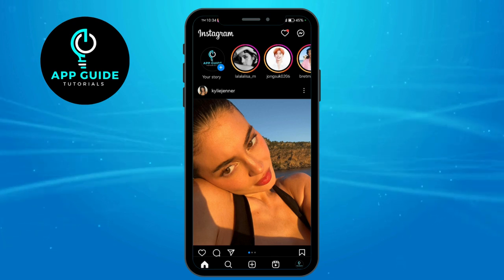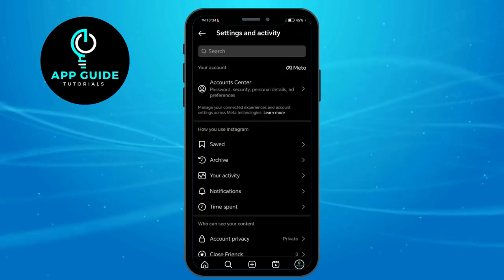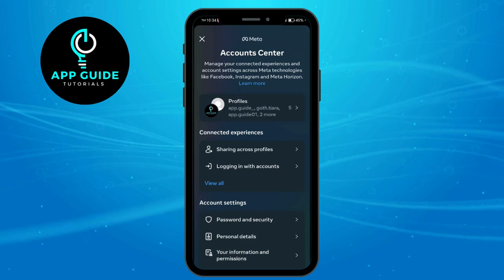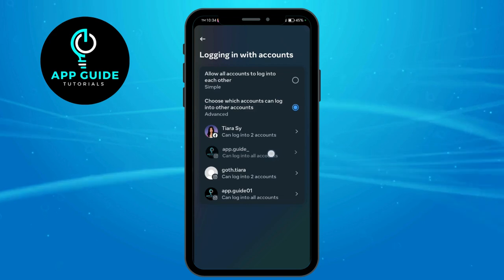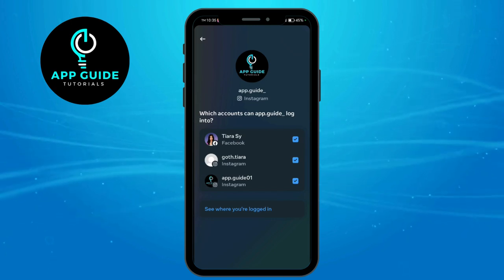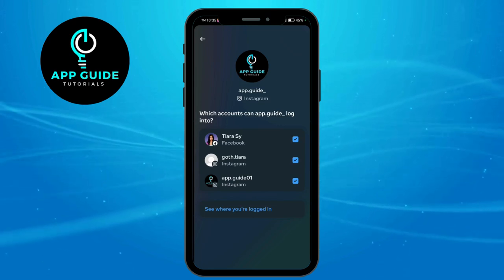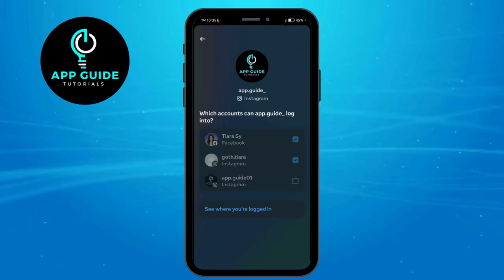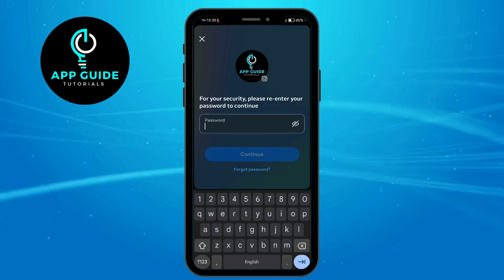How to Unlink Accounts on Instagram | Android Tutorial (2027)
Looking to unlink accounts on Instagram? This tutorial will guide you through the steps to disconnect linked accounts, such as multiple Instagram profiles or Instagram and Facebook, using the Instagram app on your Android device. Perfect for beginners who want to manage or separate their accounts.

In this tutorial, you'll learn:
How to access the Accounts Center in Instagram.
Step-by-step instructions to unlink multiple Instagram profiles or disconnect your Instagram from Facebook.
Tips for managing linked accounts and controlling account access.

Manage your profiles—follow these steps to unlink accounts on Instagram using your Android device!